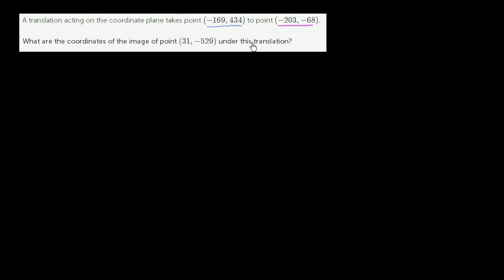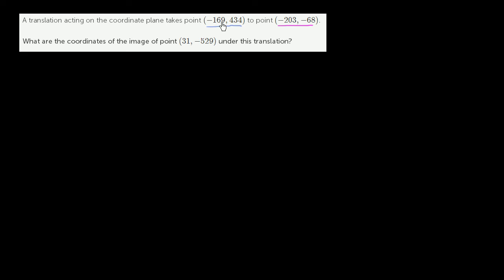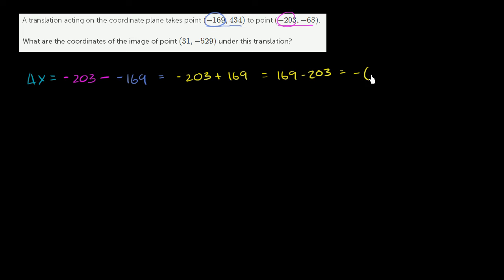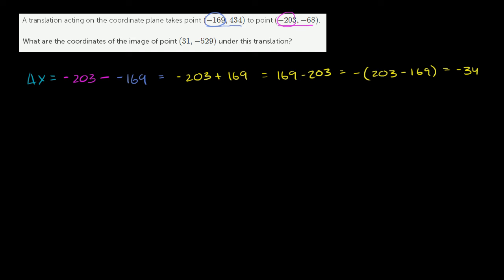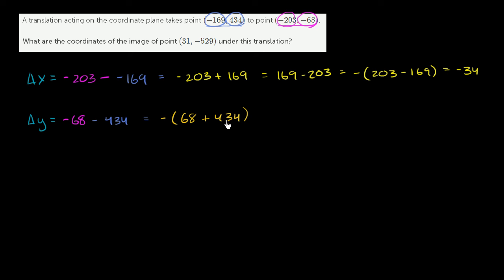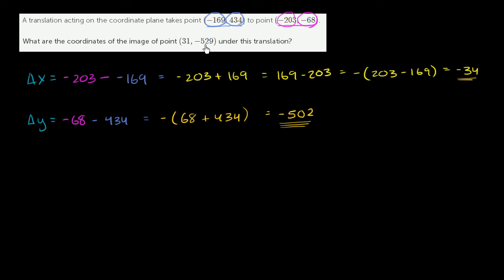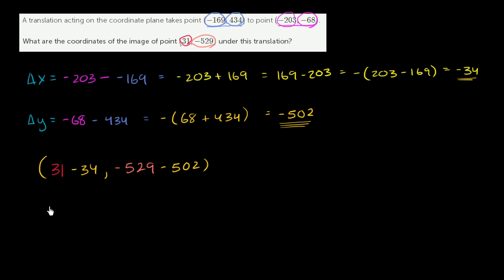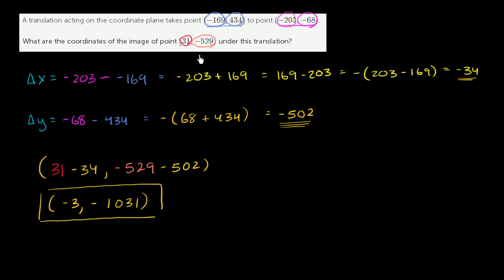Determining a translation between points | Transformations | Geometry | Khan Academy